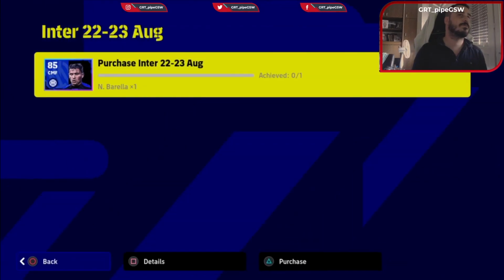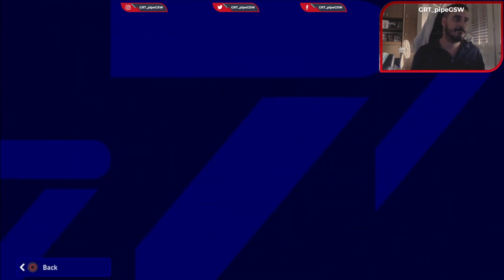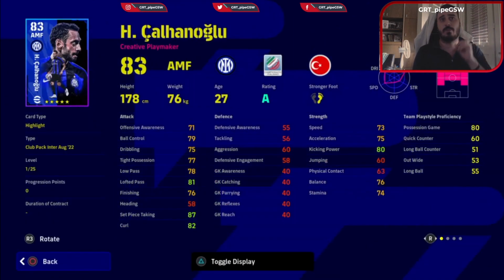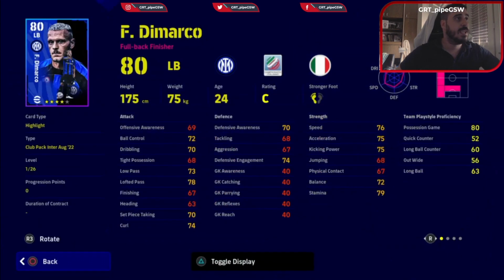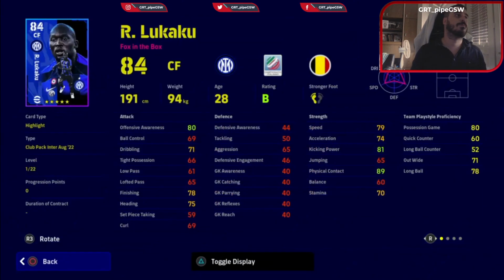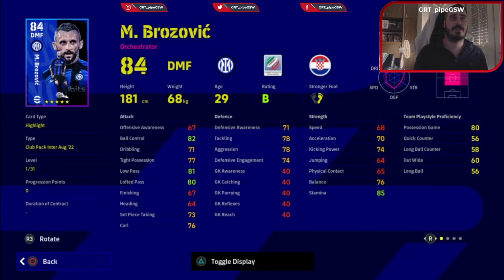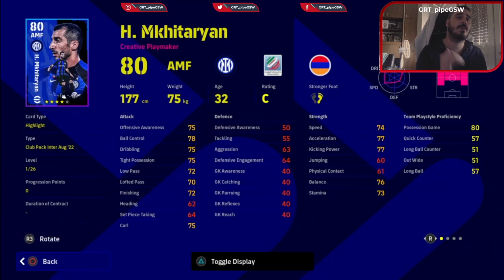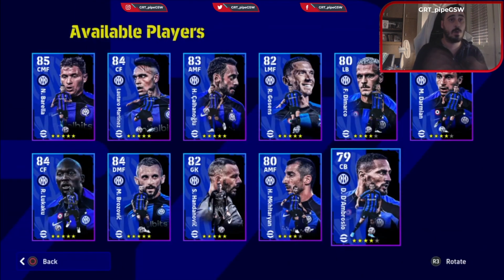Inter Milan premium pack eFootball 2023 review and how to train them PES23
Review of the Inter Milan premium pack and also how to train these players in eFootball 2023 PES23

Please don't feel obliged to donate, but I really appreciate any donations!